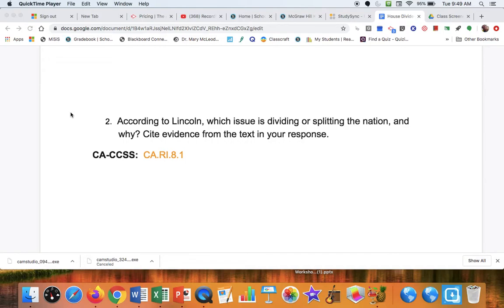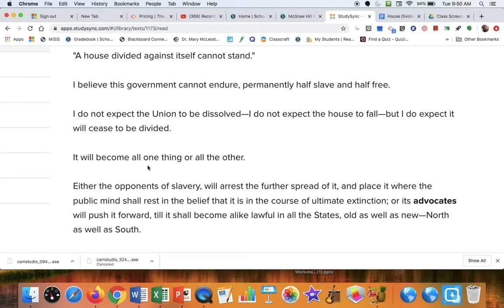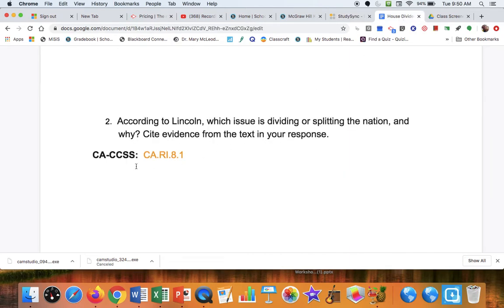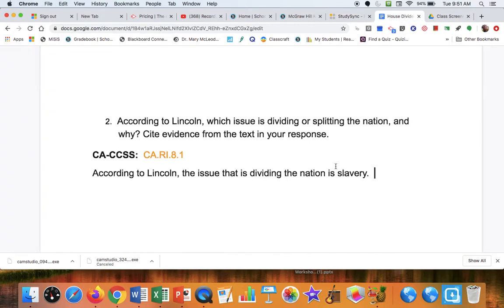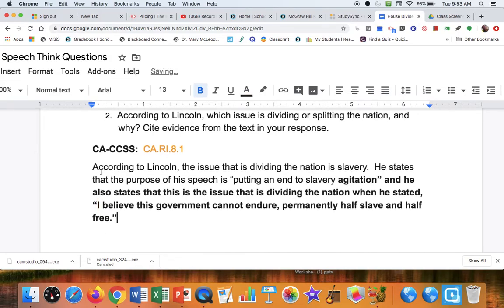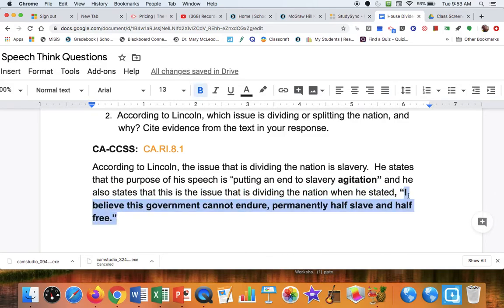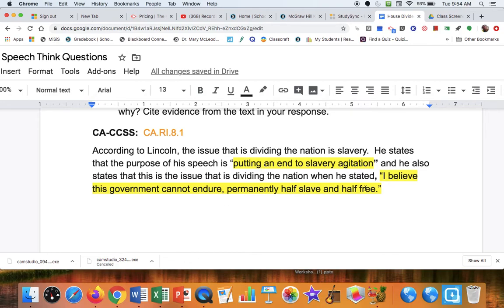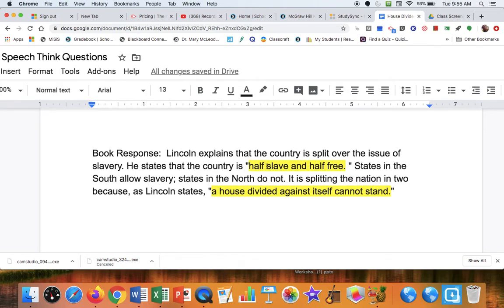House Divided Speech Think Question 2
This video will help you get a mastery score on Think Question #2 for the House Divided Speech.